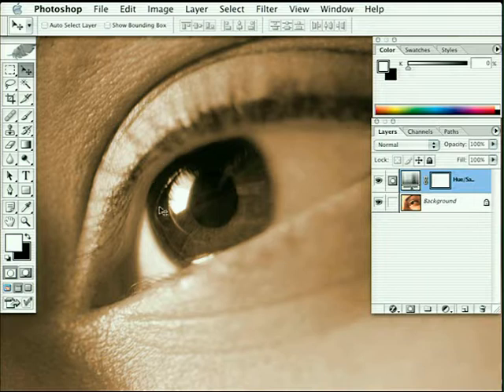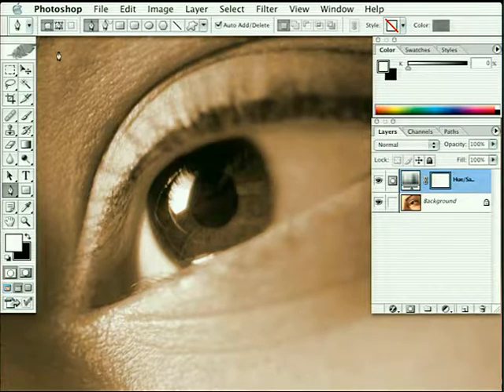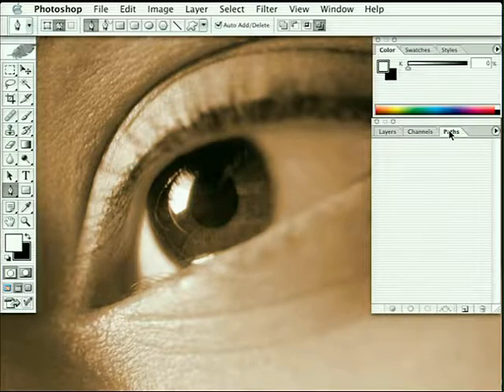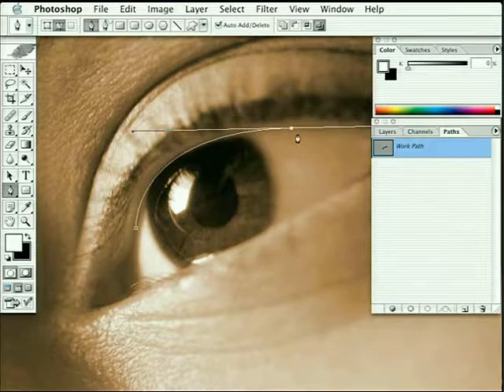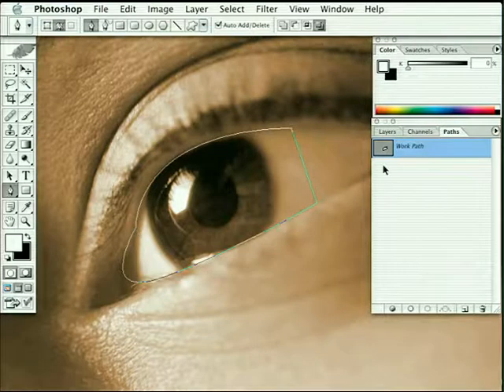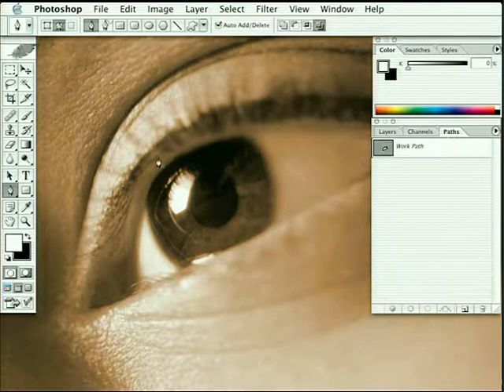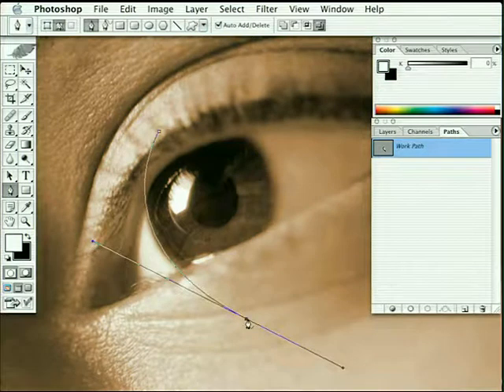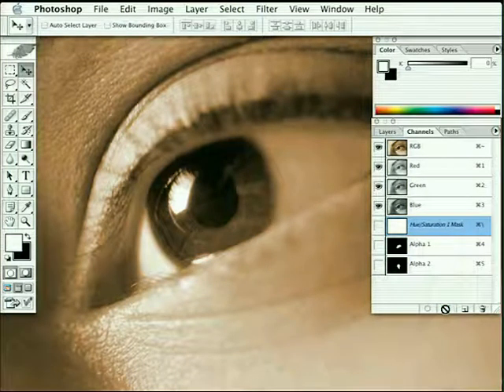Adobe Photoshop Converting Images without losing details part 7 of 9